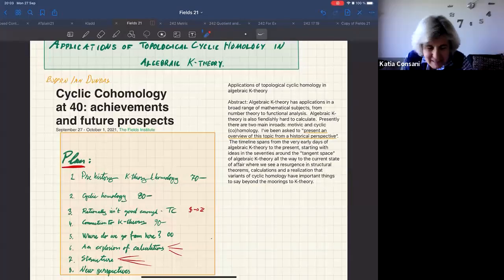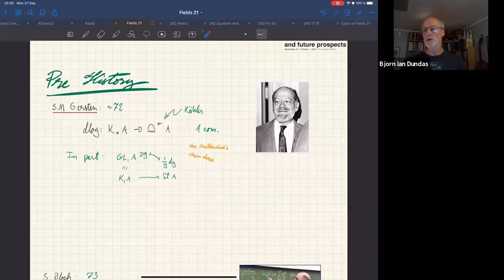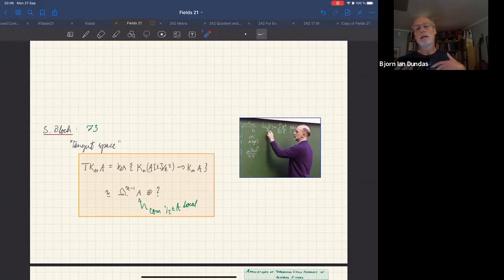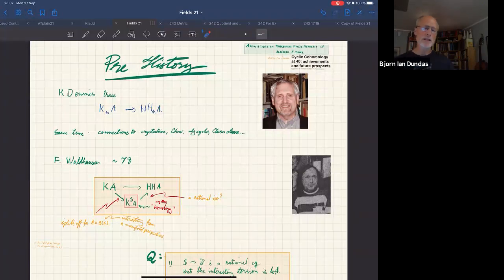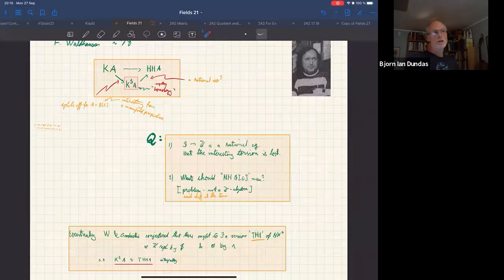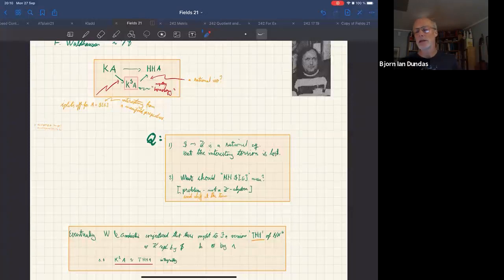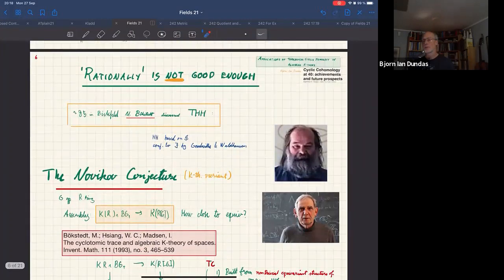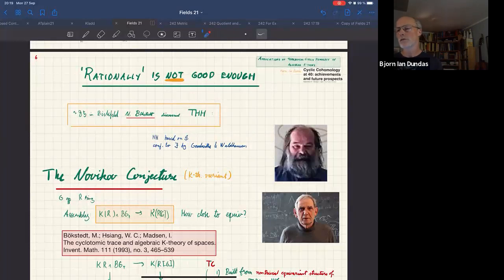Applications of topological cyclic homology in algebraic K-theory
Bjorn Dundas, University of Bergen